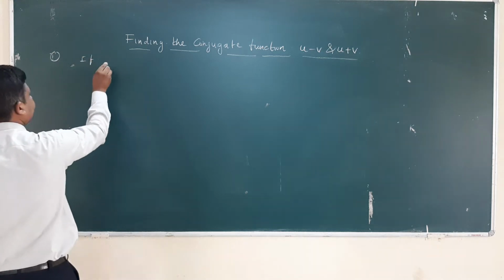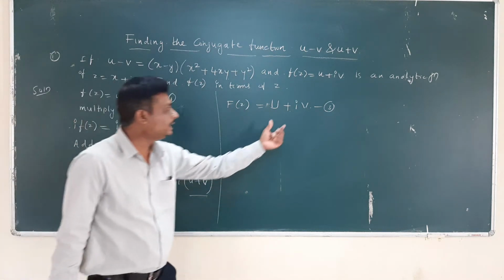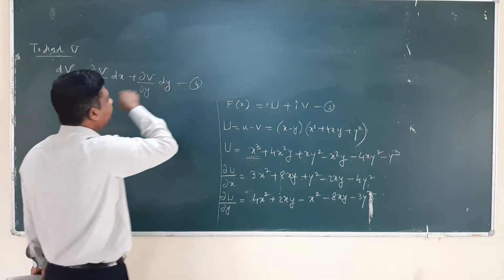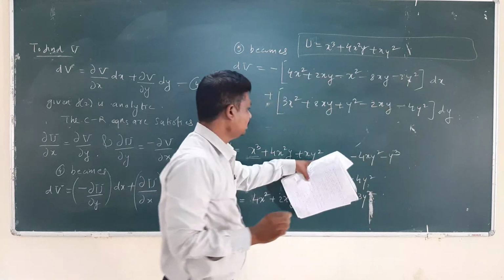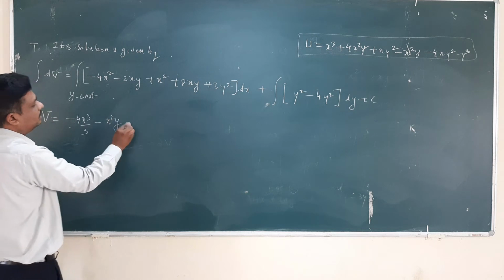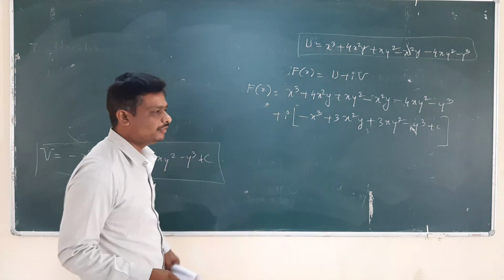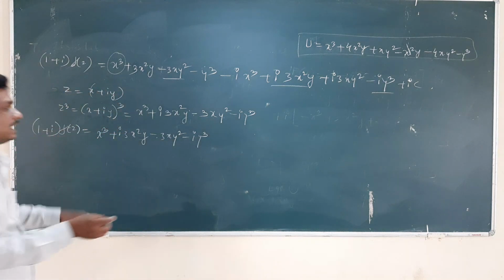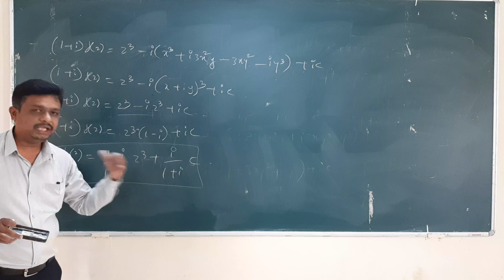Finding the conjugate functions u-v & u+v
In this video I have explained how to find the conjugate function u-v when u+v is given and vice-versa.